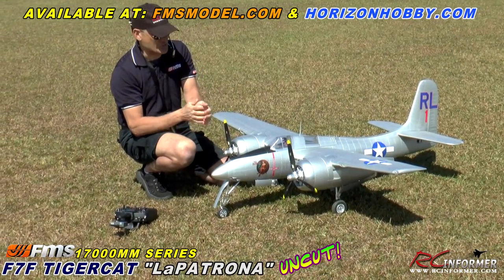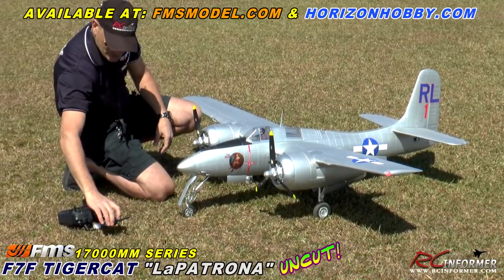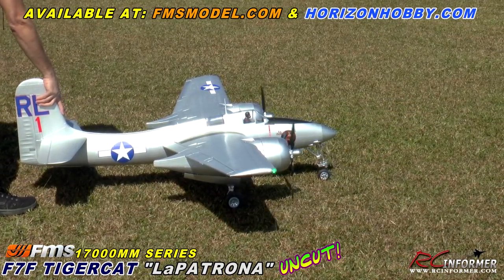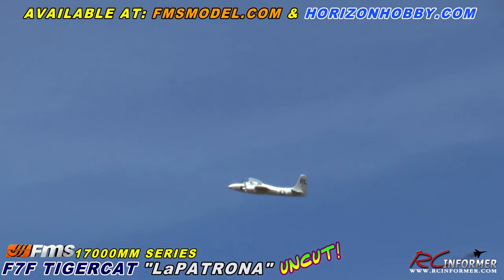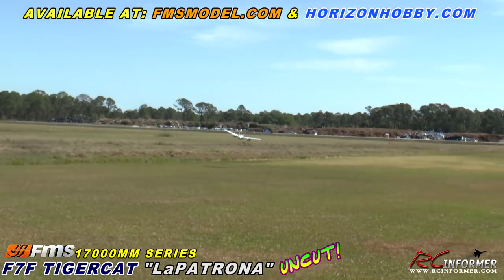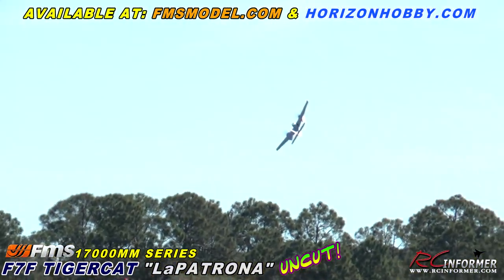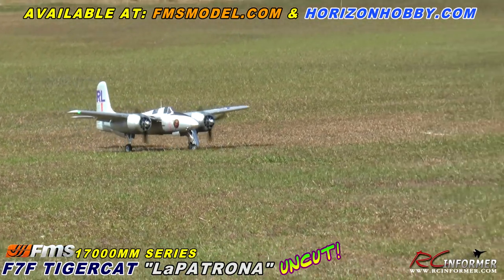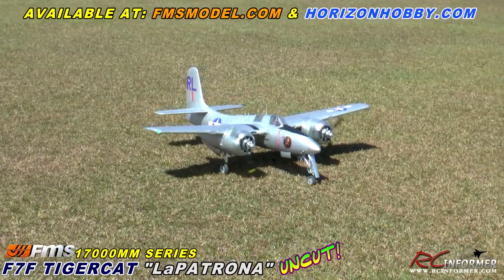FMS F7F LA PATRONA UNCUT Flight Demo By: RCINFORMER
Using our links supports the Channel!

Amazon Store
RTLFasteners.com► TBD

🌟The only glue I use for my RC MODELS🌟
ZAP GLUE

🔽FMS Models🔽
🌟WARBIRDS & Parts🌟